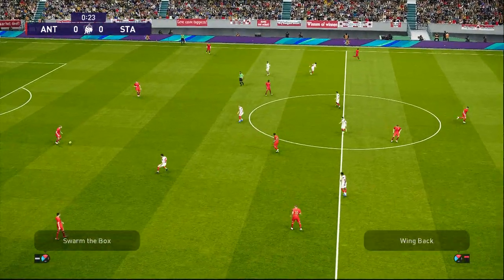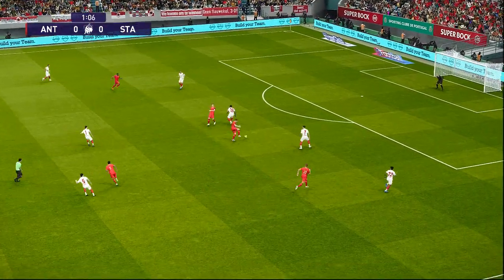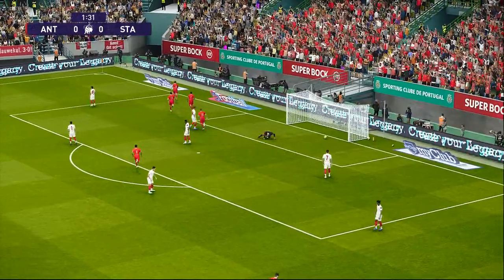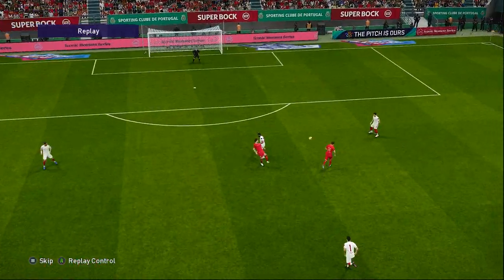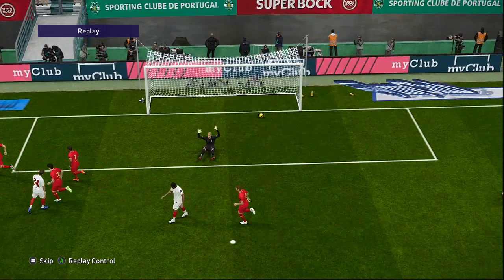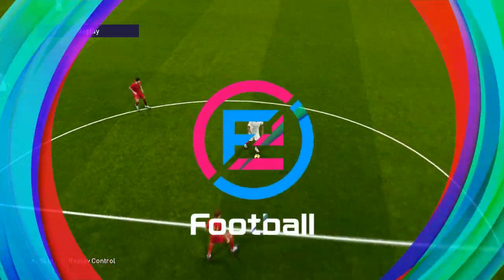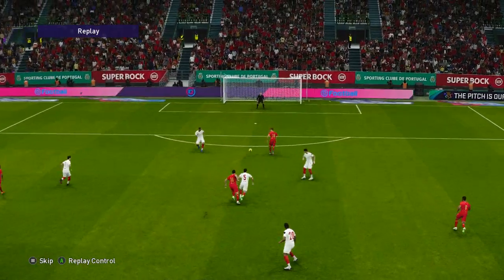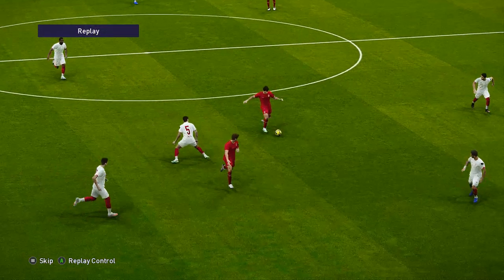Royal Antwerp v Standard Liège PES 2021 GAMEPLAY